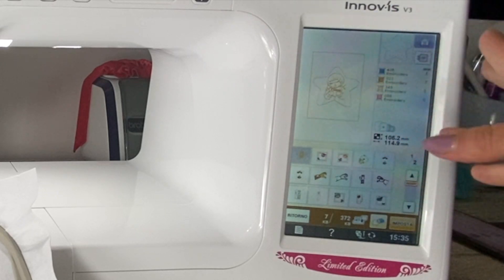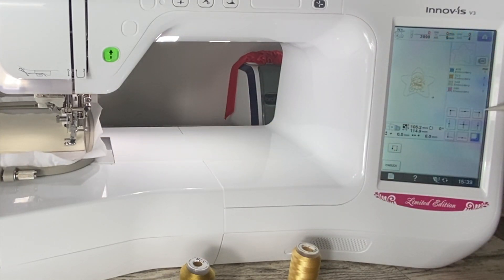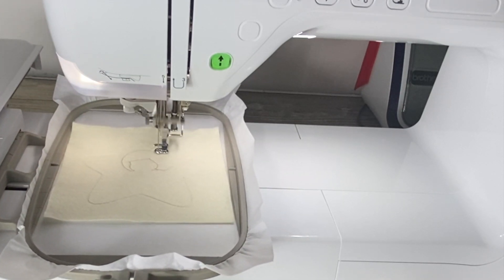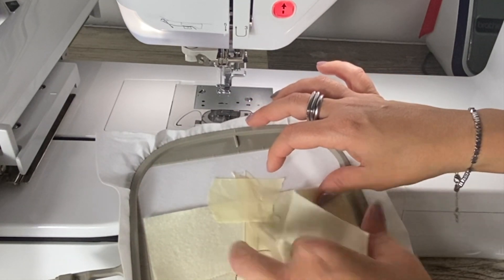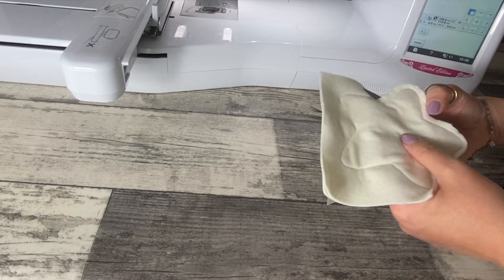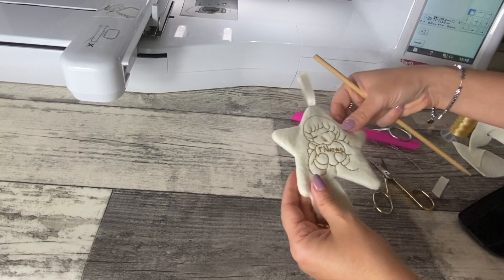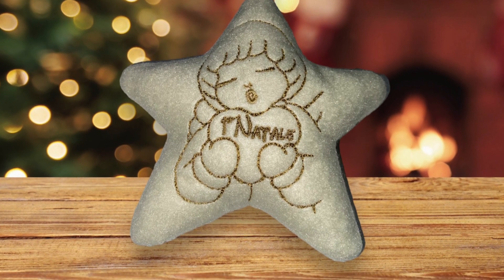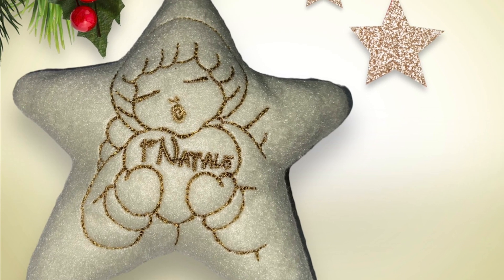Ricamo stella di Natale personalizzata, perfetta come idea regalo. File gratuito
il video ti è piaciuto, condividilo, così il canale potrà crescere.

MATERIALE USATO

Becco d’Anatra con Custodia - Forbici Ricamo da 15 cm - Forbici Cucito per Applique - Forbici da Sarta per Artigianato, Tessuti e Ricami - Forbici Acciaio

SCHMETZ Aghi per macchine da cucire | 5 aghi da ricamo | 130/705 H-E

Cucito Clip Sewing Clips Mollettine Pinzette Perfetti per Cucire

100 spille a testa a forma di uccello, in acciaio inossidabile, colorate

Set di Taglierina Rotativa in 3 Misure [A1, A2, A3] e 3 Colori

Ferro da viaggio a vapore 375 W – Serbatoio 50 ml

Prym Rotazione Impostato, Tela, Multi, Medio e Grande, 2 unità

👨‍👨‍👧‍👦Link del gruppo Facebook 💕CanvasScanNCut💕

 / annaexclusive.  .